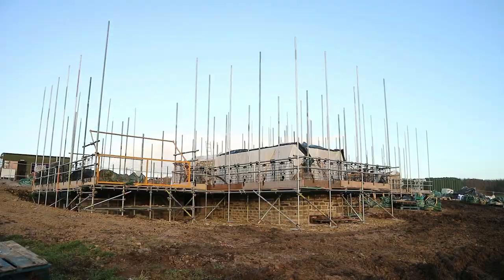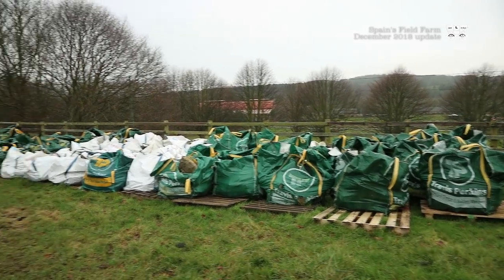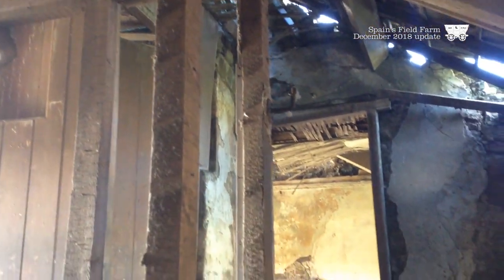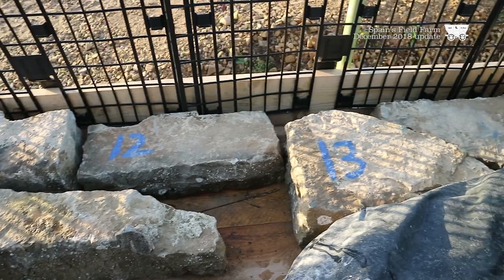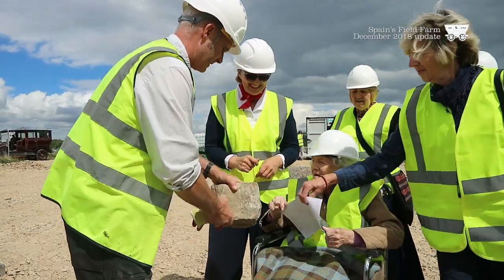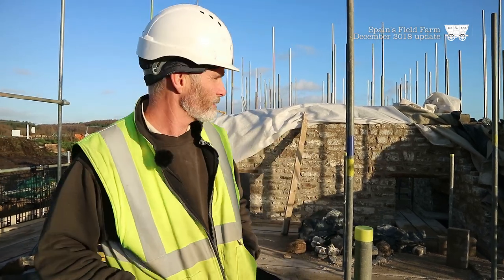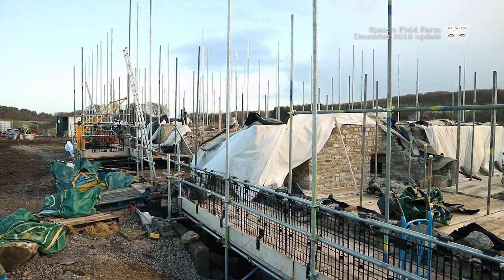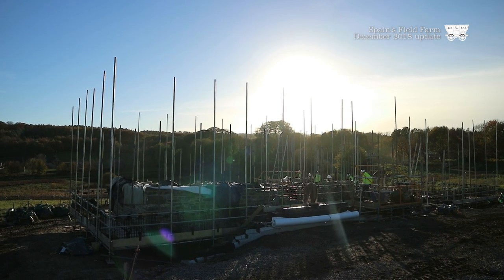Spain's Field Farm December 2018 update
Spain's Field Farm is being rebuilt stone by stone as part of our Remaking Beamish project.

The Farm, originally located near Stanhope in Weardale was deconstructed in 2016. Following three years of careful recording work, the Team moved 900 tonnes of stone, 50 tonnes of stone roof slates, 60 tonnes of rubble infill and 10 tonnes of timber over a 17 week period!

Paul Marron, Buildings Team Leader (Masonry) provides us with an update on how the reconstruction work is going.

Thanks to the money raised by National Lottery players, the Remaking Beamish project has been awarded £10.9 million by the Heritage Lottery Fund (HLF).